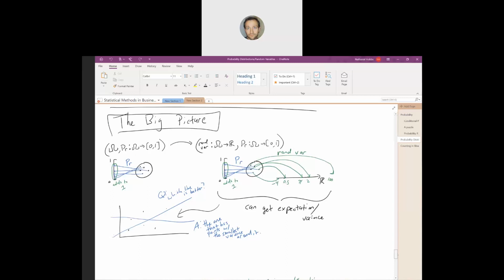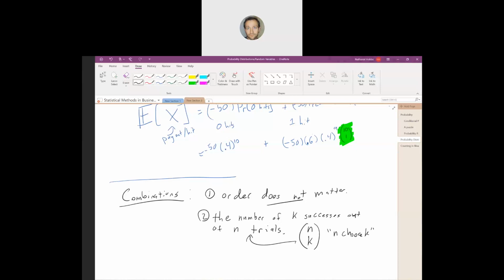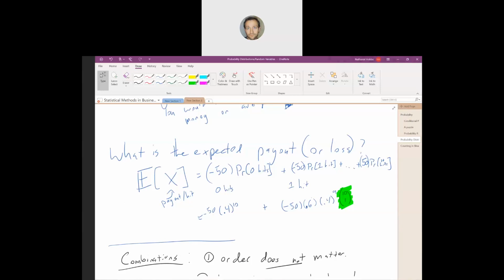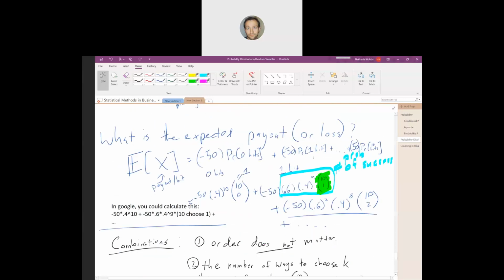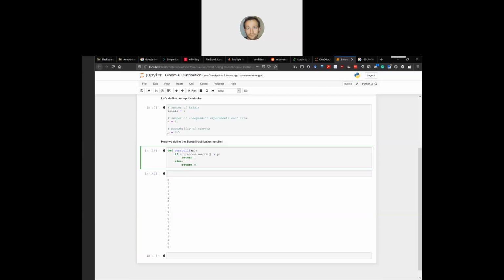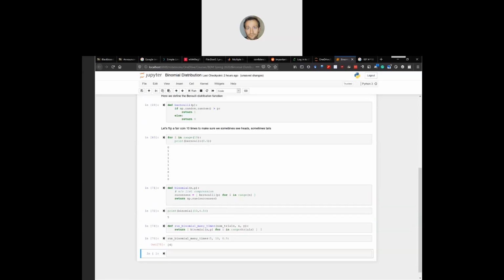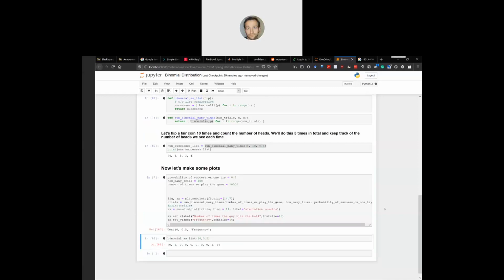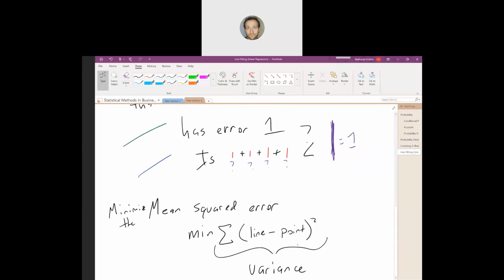Random variables/probability distributions (6/16)